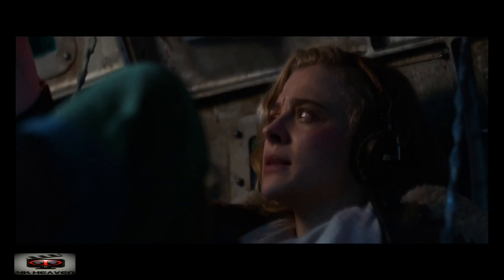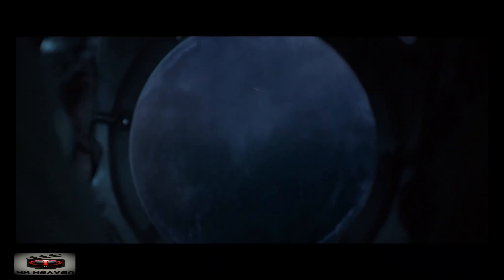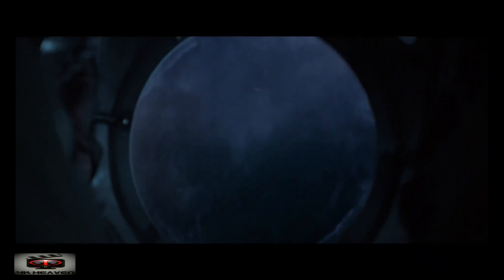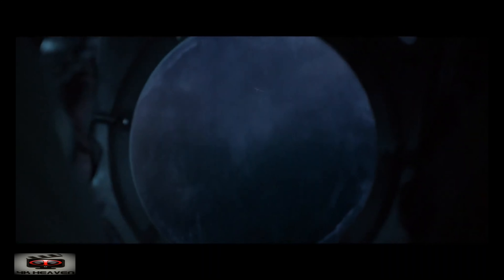Shadow in the Cloud Official 4k Heaven Teaser Trailer Starring Chloë Grace Moretz.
This awesome WWII action-thriller is set entirely on a B-17 Flying Fortress bomber. The story follows a female WWII pilot traveling with top-secret documents who catches a flight with an all-male crew but soon discovers there's some creepy gremlin creature crawling around the plane. It takes place almost entirely on that plane, and it's awesome. Chloë Grace Moretz stars as Maude Garrett